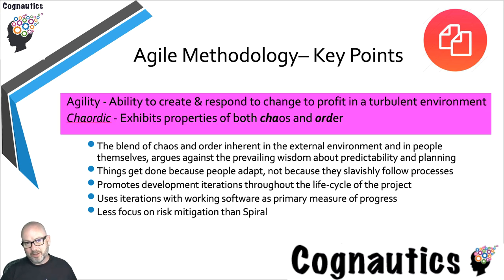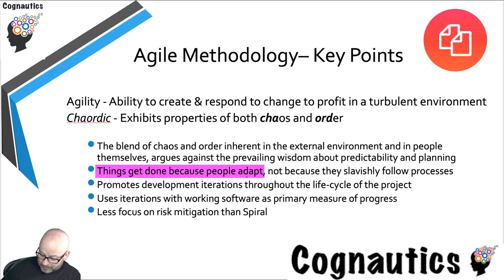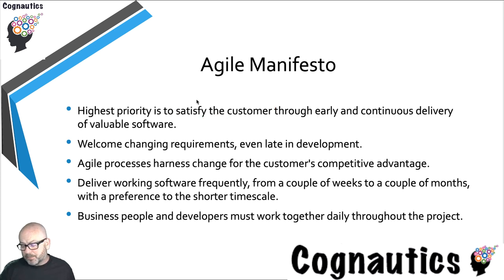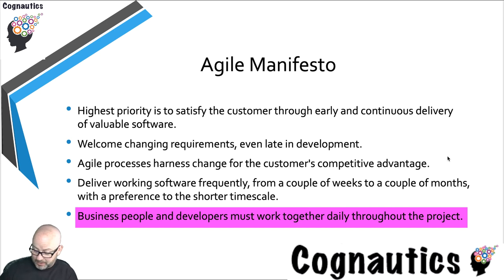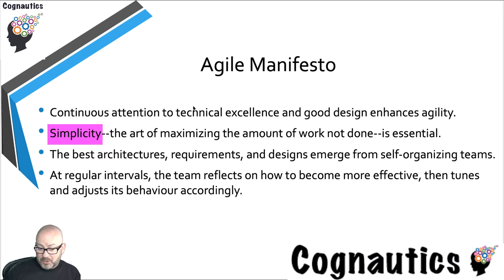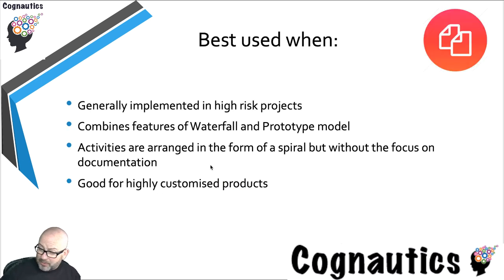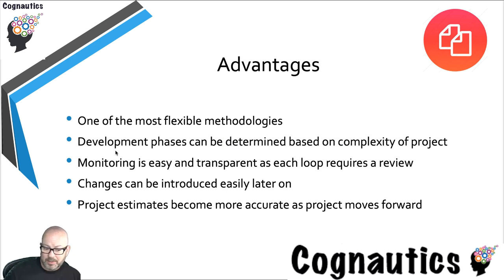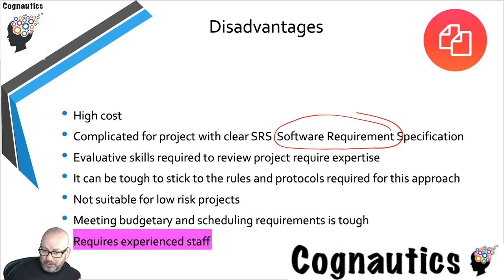Cambridge Technicals Level 3 IT Unit 6 - Video 8 - M1 Agile Methodology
This video details the Agile Methodology, or at least will give you a basic understanding of the Agile philosophy and the way in which this approach to process management may be leveraged in different situations.